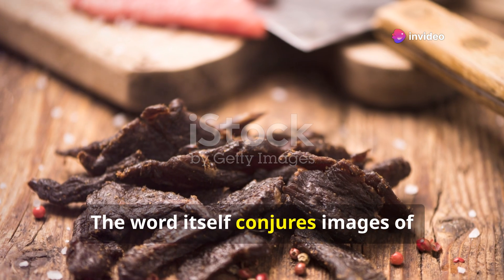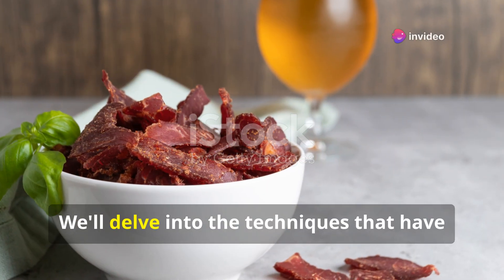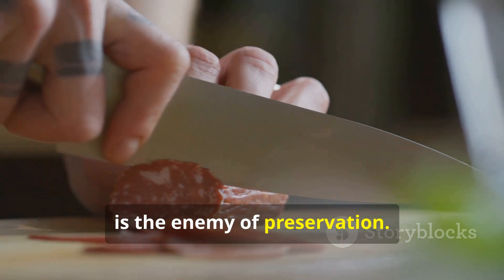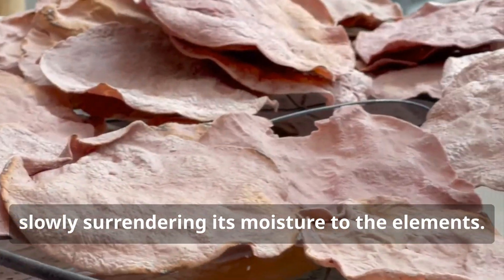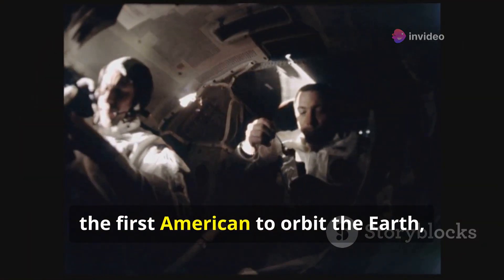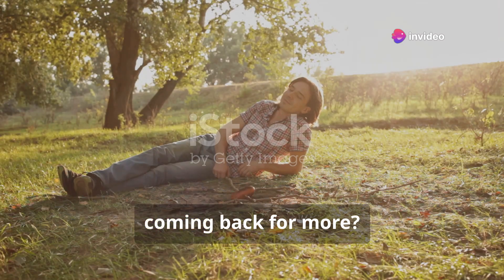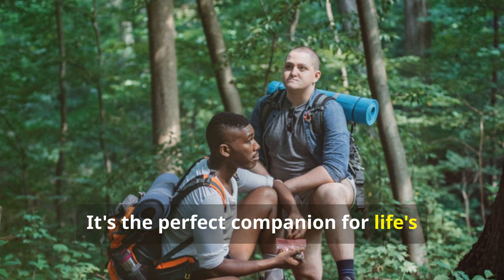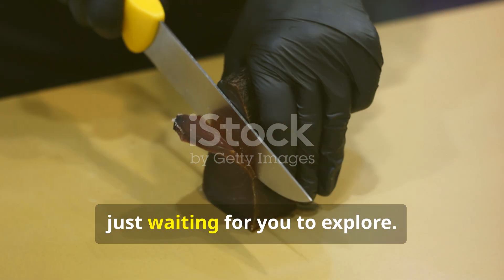The Art of Making Jerky: A Haunting Journey